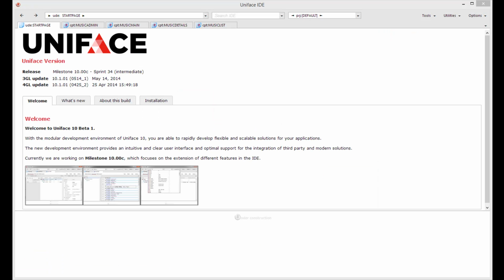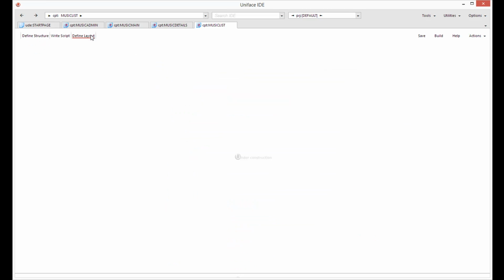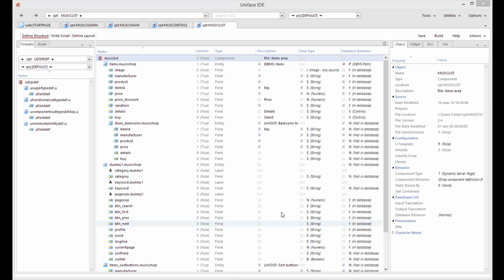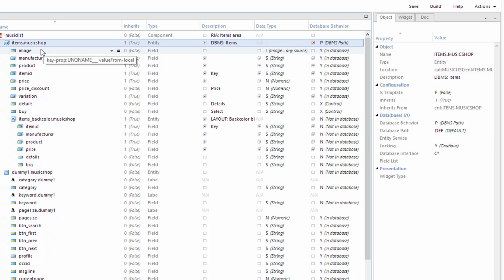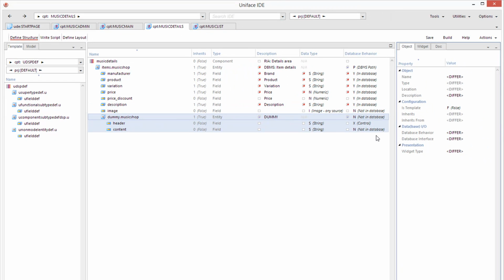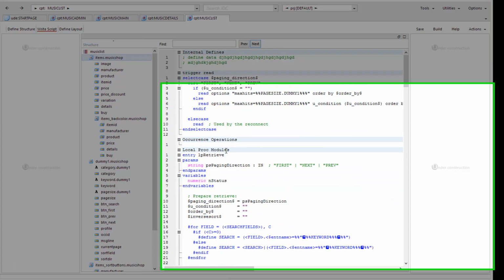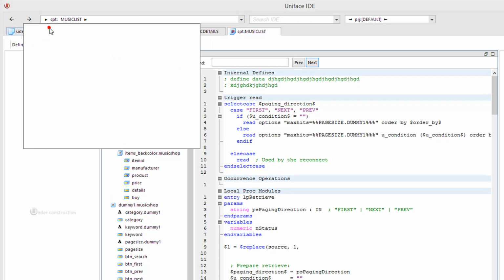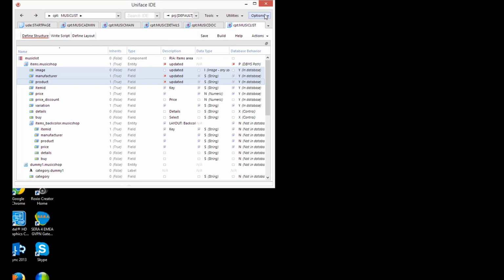Uniface 10 IDE: Under The Hood (Part 1)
Part 1 of 6 - Demo & Requirements Uniface 10 IDE: Under the hood.